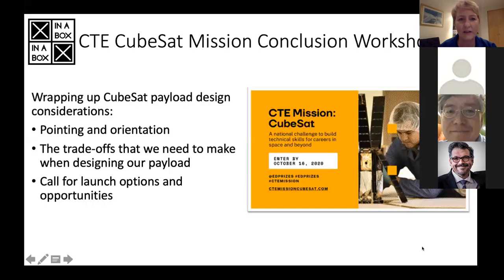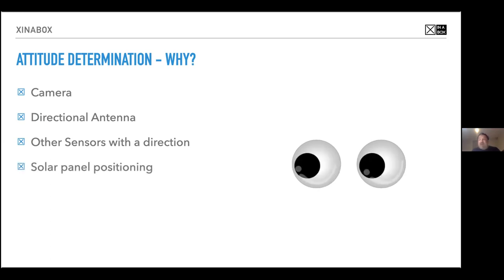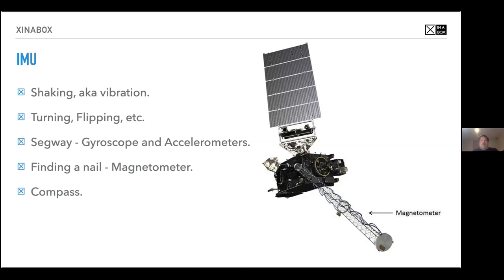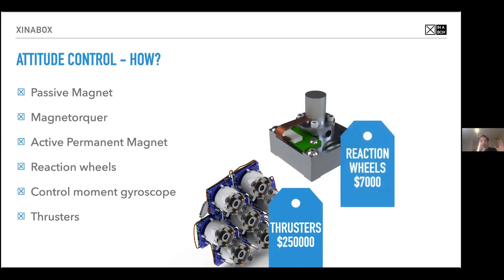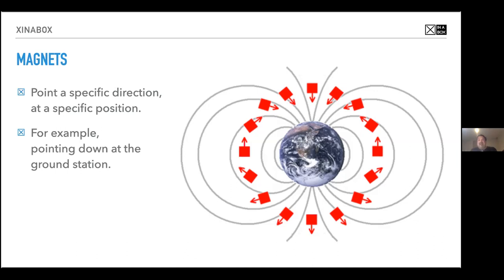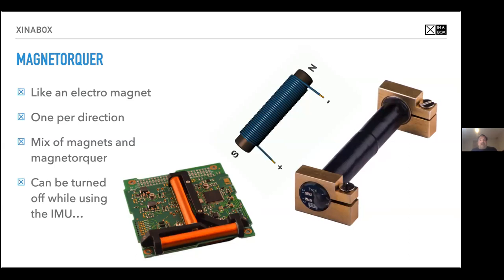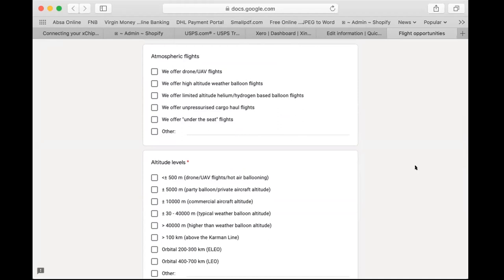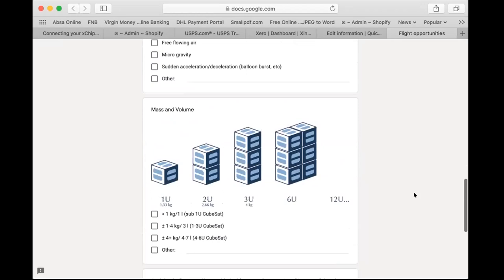☒ CTE Session 5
This is the 5th session of the DoE/XinaBox CTE CubeSat Challenge program.

Main Topic: Attitude Determination and Control Subsystem (ADCS)